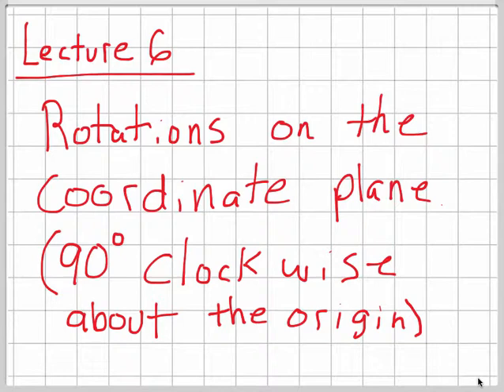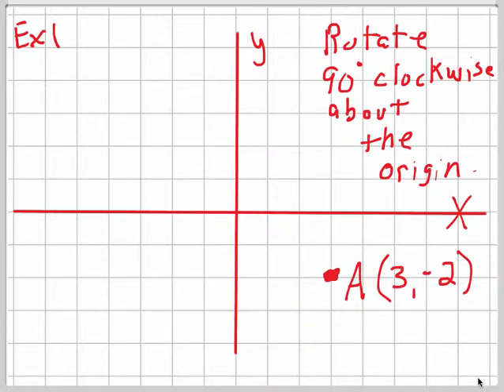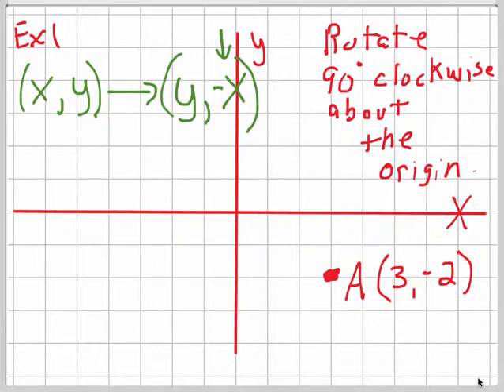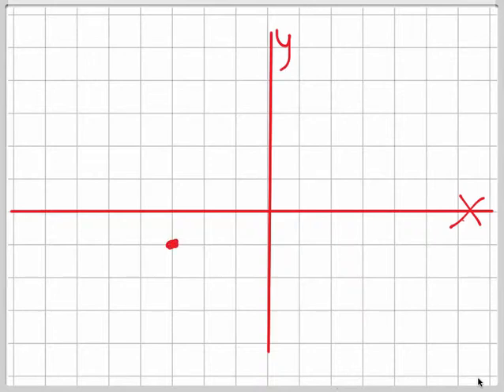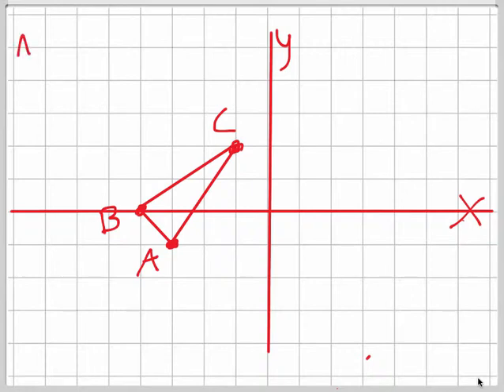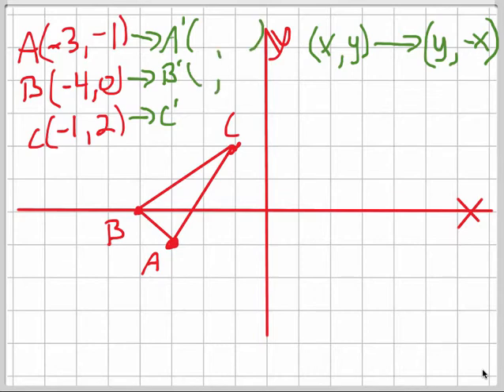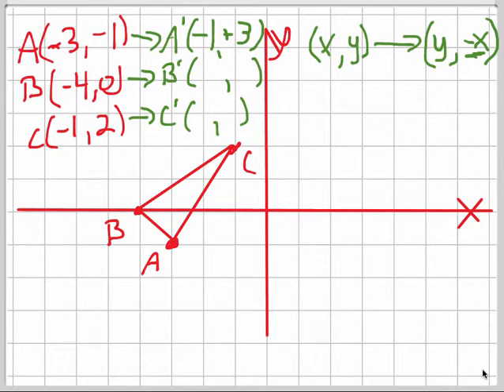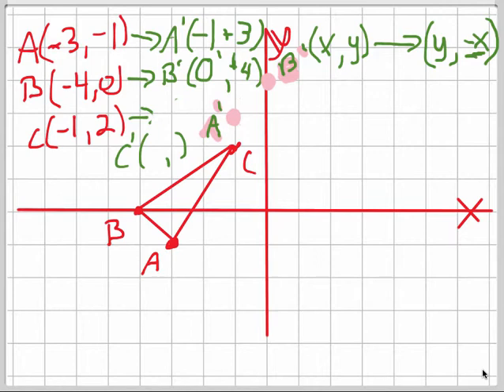GEO Lecture 6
This video discusses rotations on the coordinate plane (90 degrees clockwise about the origin).